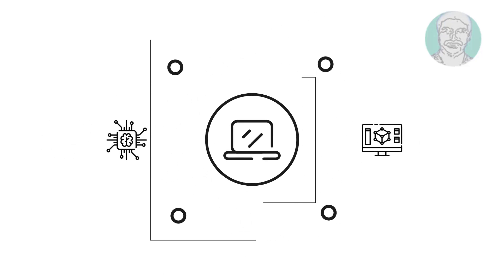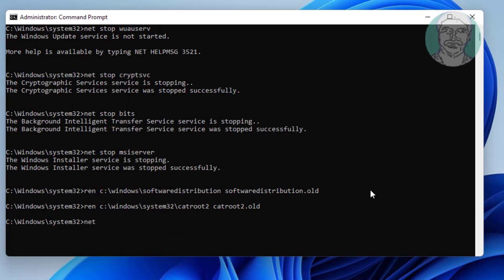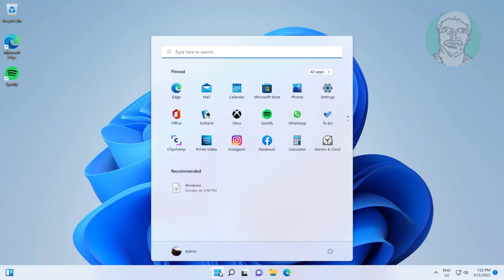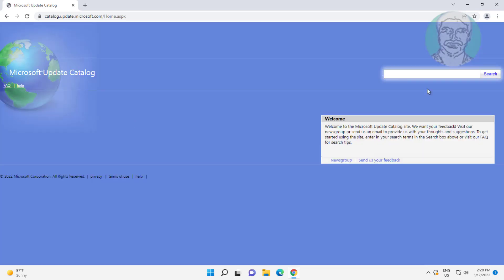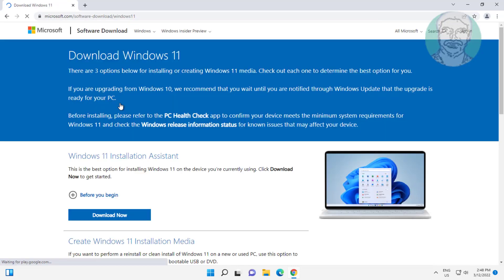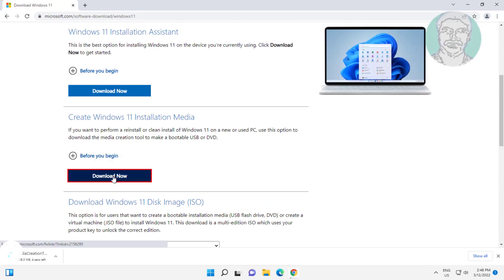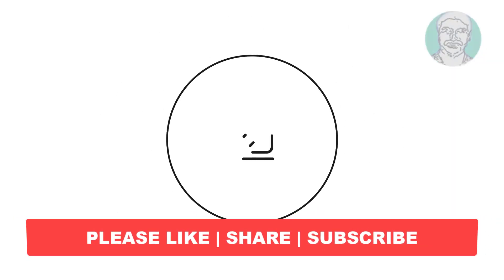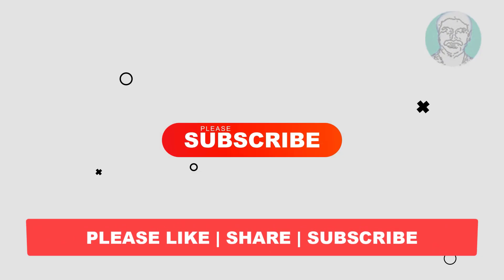Fix Something didn't go as planned Don't worry we are undoing In Windows 11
This Tutorial Helps to Fix Something didn't go as planned Don't worry we are undoing In Windows 11

00:00 Intro
00:12 Method 1 - Reset Windows Update Components
02:39 Method 2 - Manually Update Windows 11
04:01 Method 3 - Update Windows 11 Using Media Creation Tool
07:25 Closing